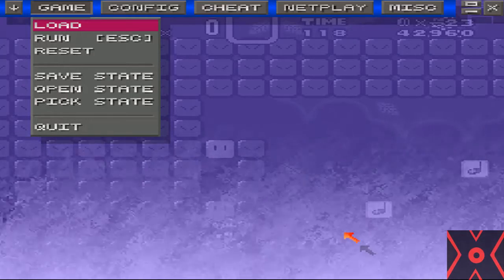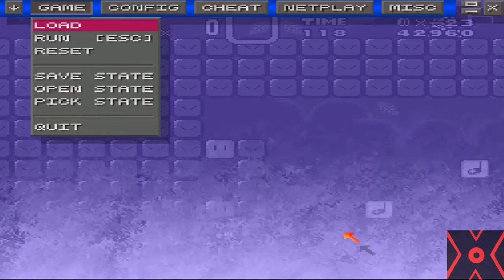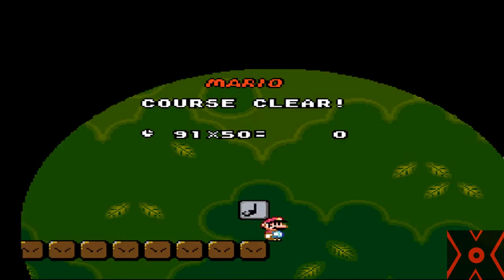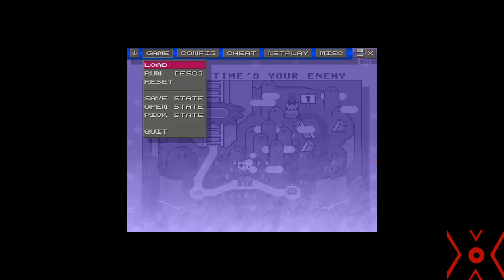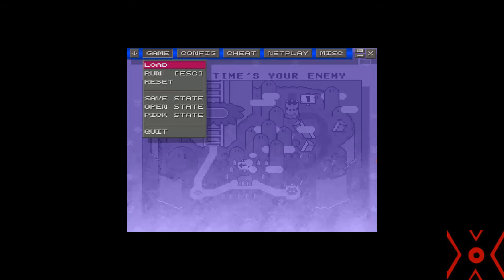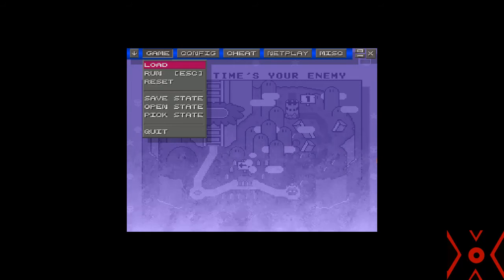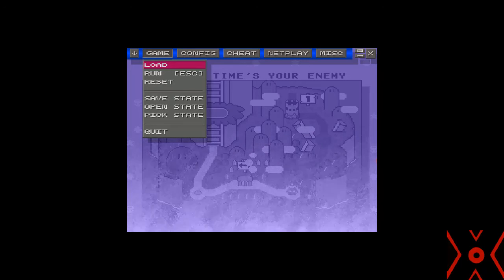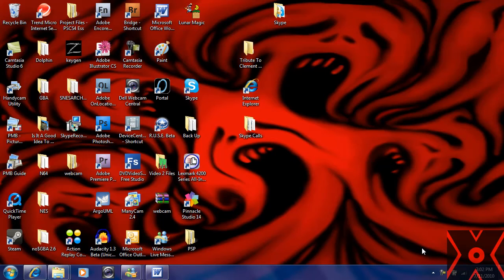Cryptic's Rom Hack Review Part 4